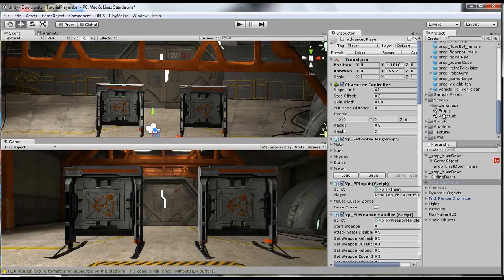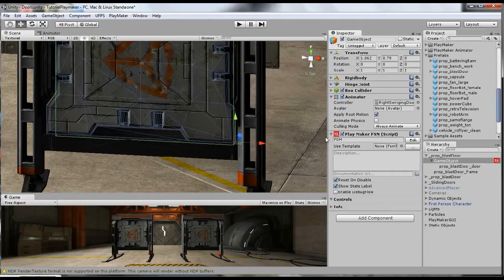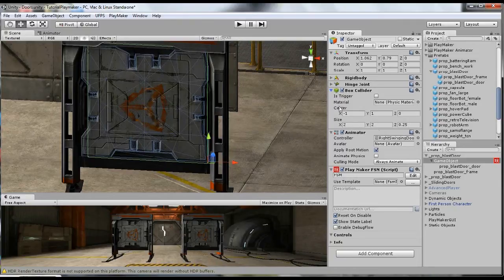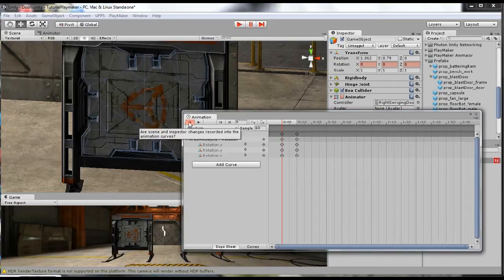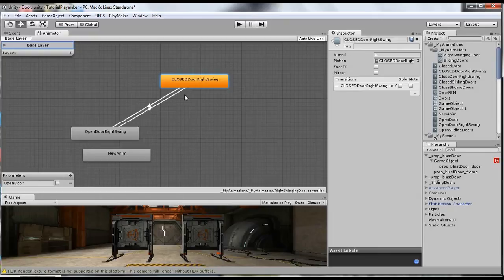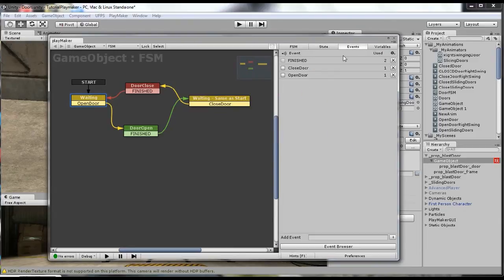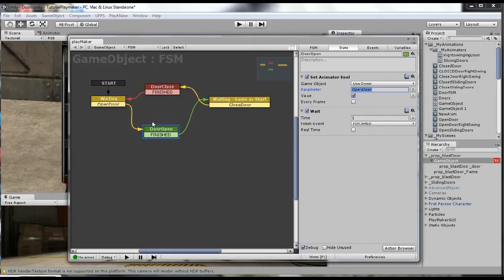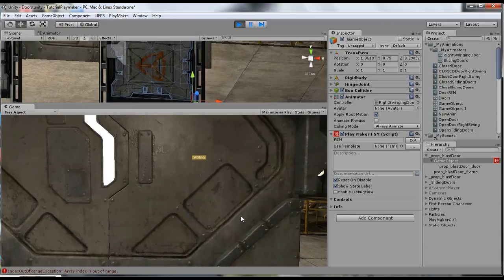02 - Playmaker - Create a Door